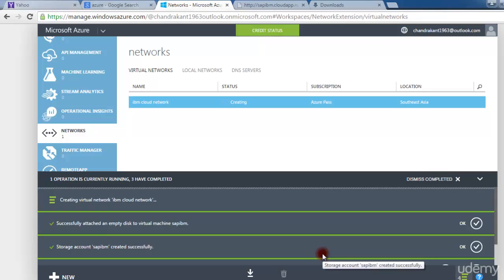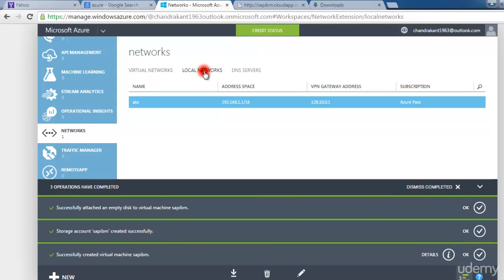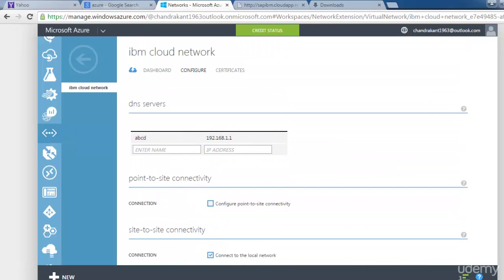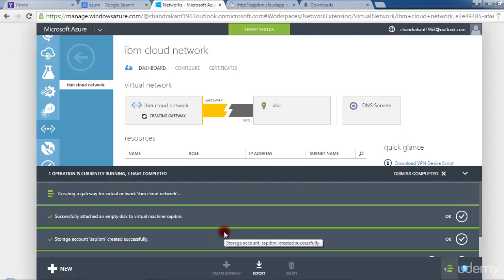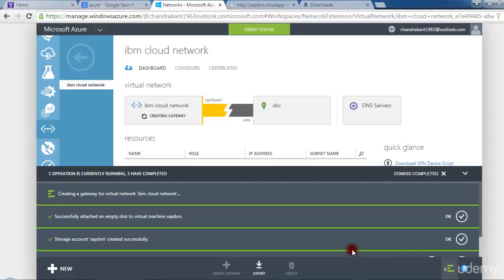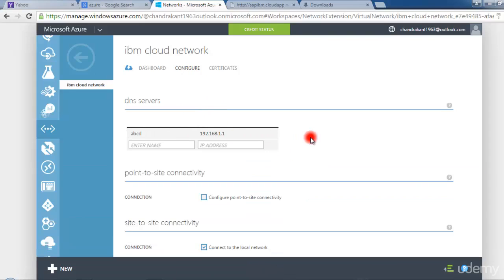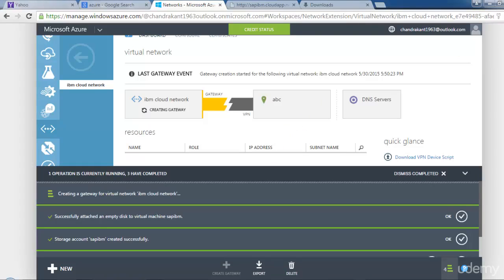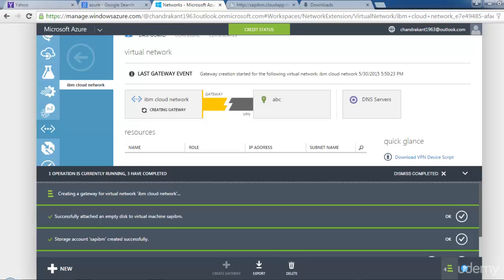Azure tutorial Virtual Network Details